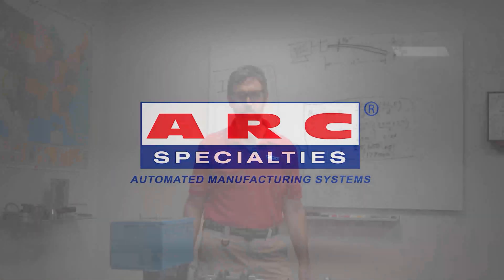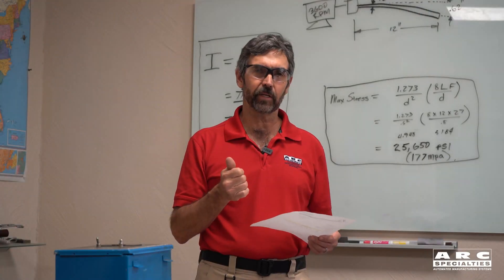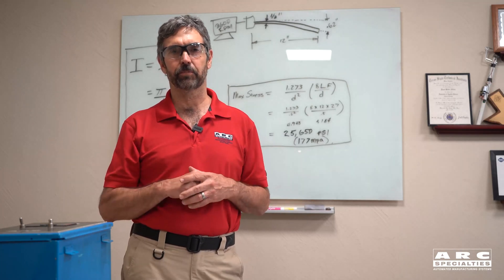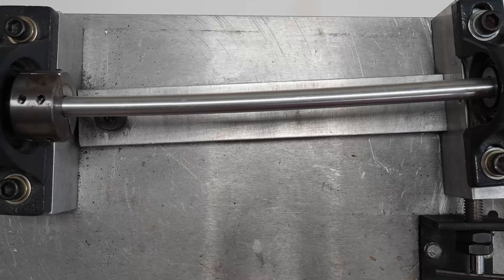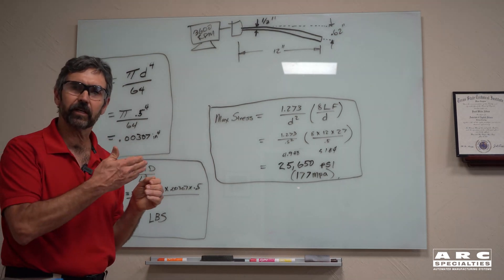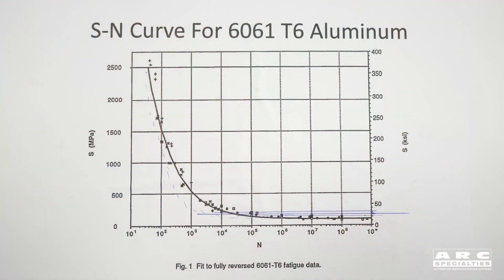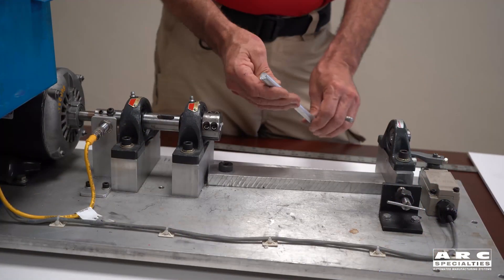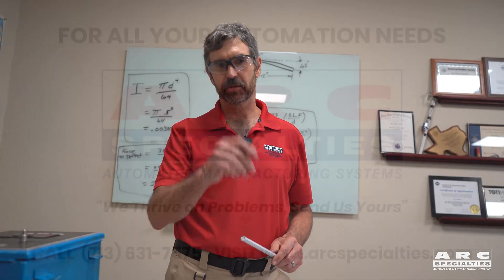Fatigue Life of AM Aluminum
Thanks for the comments & questions regarding Additive Manufacturing (AM) and material properties. Our motto, see below, really is our mission statement. We learn when you send us problems.

Today we post a video reporting on material properties of AM built aluminum parts. To maximize the material properties of aluminum requires alloying and heat treatment. Typical aluminum welding wires are either silicon alloy 4000 series or magnesium alloy 5000 series, neither of which is heat treatable. Brian Harrison with Alcotec Wire Co graciously supplied a spool of heat treatable copper alloyed 2319 wire. After solution heat treat and aging, we measured tensile strength at 63,000 psi. This means you can use AM to build an aluminum part with the strength of steel and 1/3 the weight.